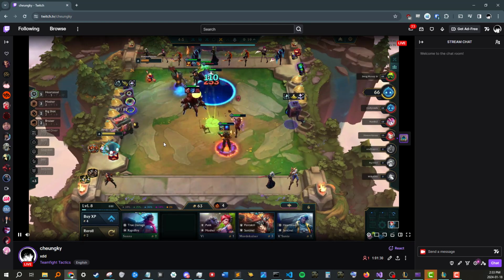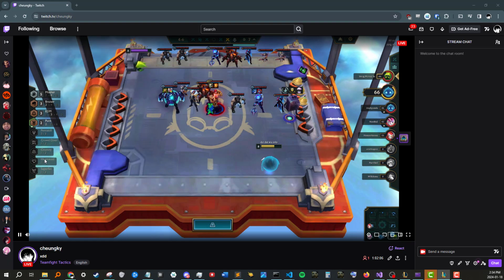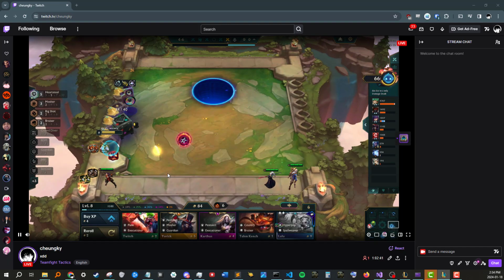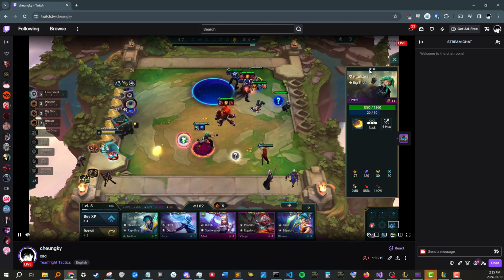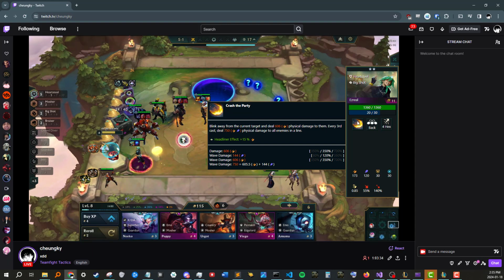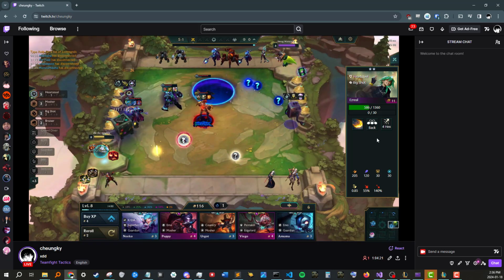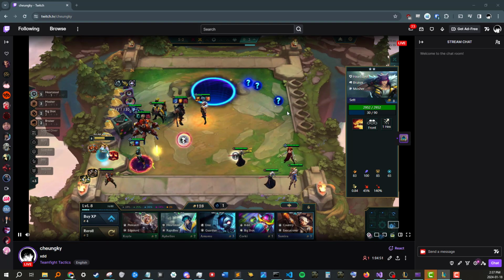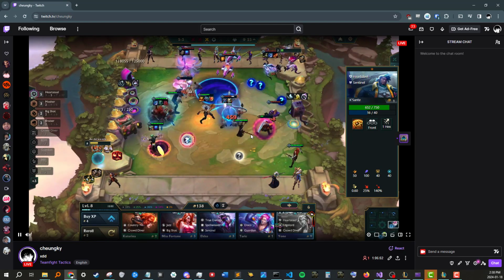TFT Tooltips Twitch Extension Demo Video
Demo video for the TFT Tooltips Twitch Extension. Let's anyone watching a TFT stream on Twitch hover over TFT elements on the screen to bring up a tooltip!